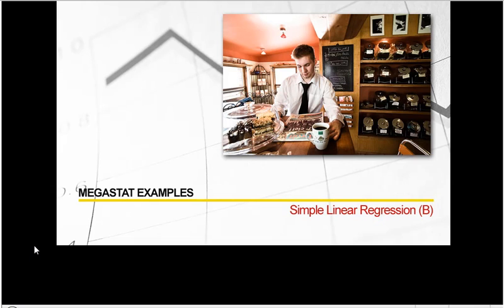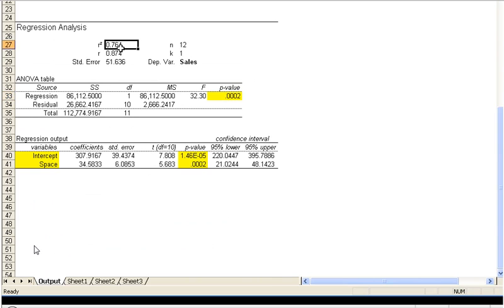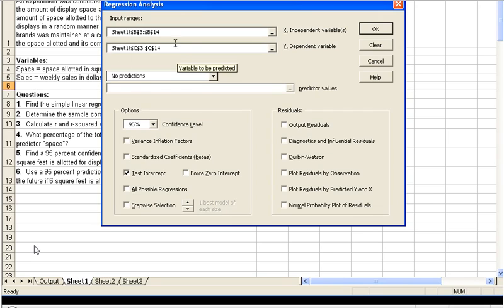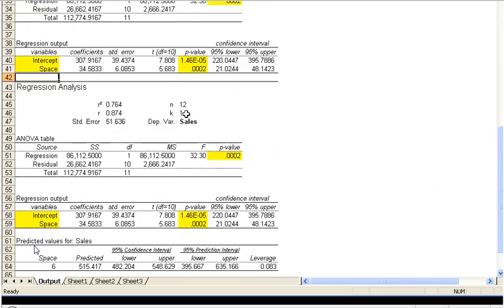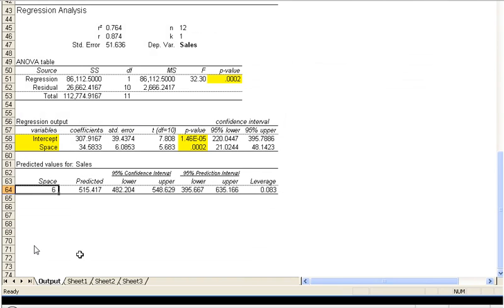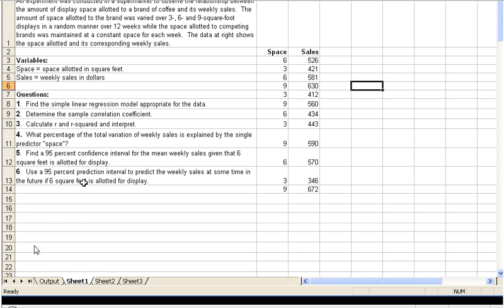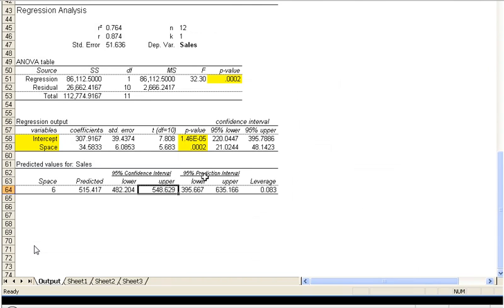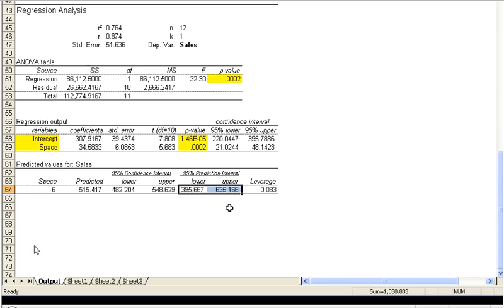Regression Analysis Part 2